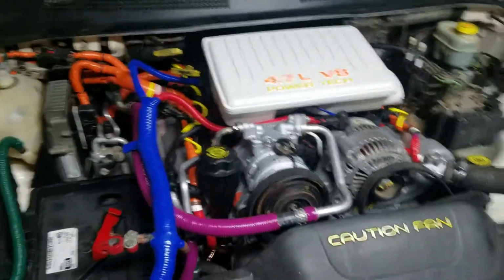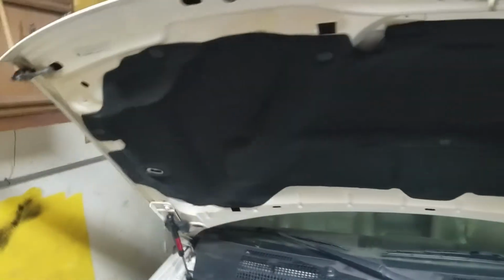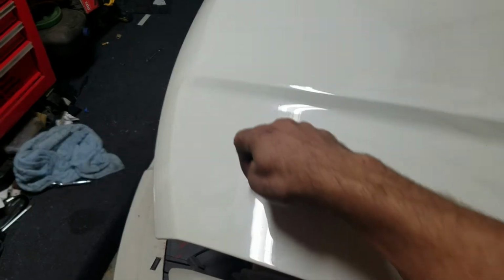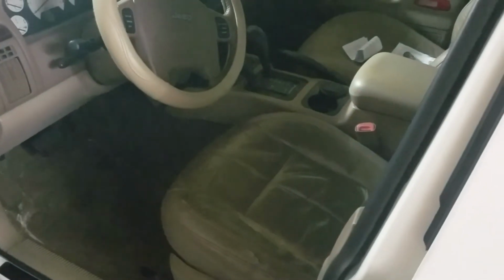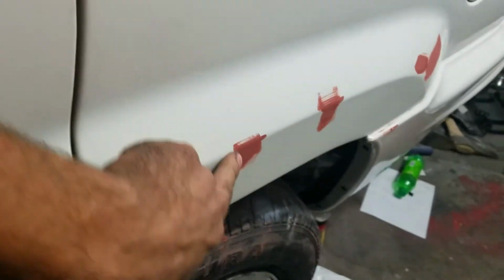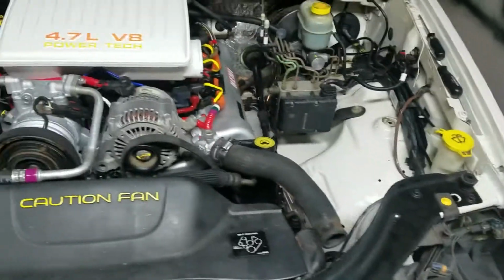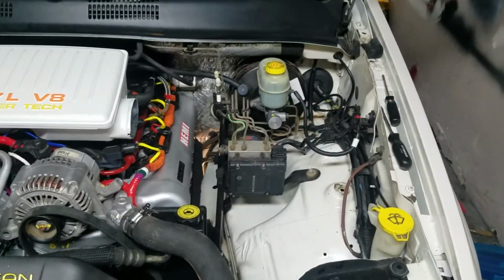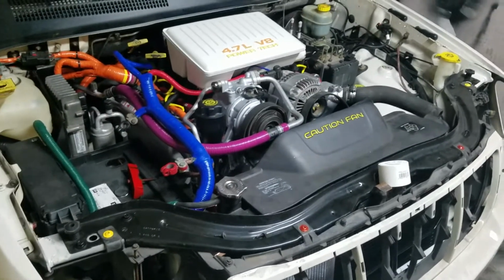Jeep Hemi Almost done! 😥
Doing the last touch ups on the jeep before the exhaust system comes in. The Exhaust is all that is stopping me from firing the engine up. I don't half a$$ any project, so I'm waiting on exhaust before "johnny 5 is alive!" Lol

A $300. Item Give-away video will be uploaded when i reach 100subs.